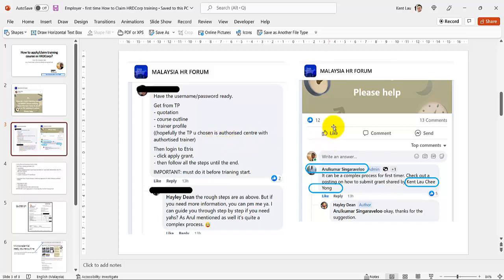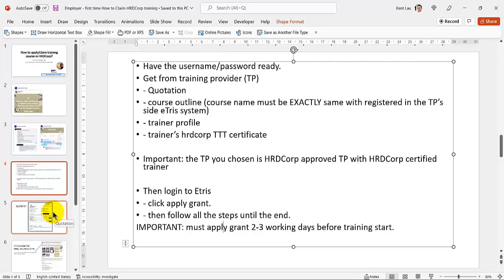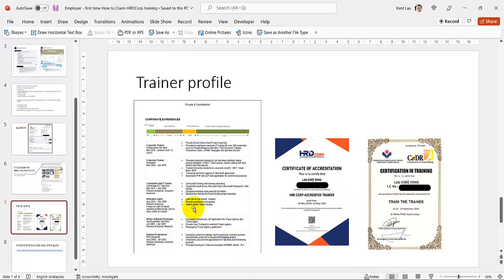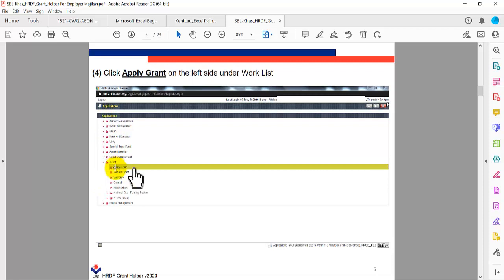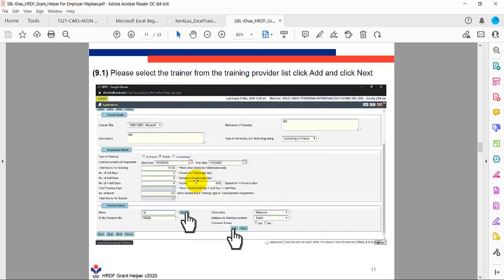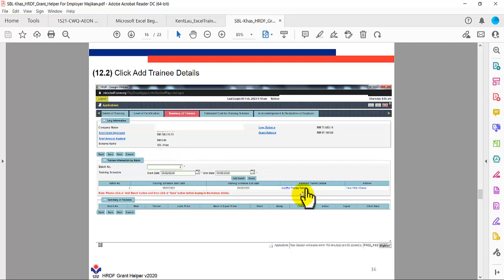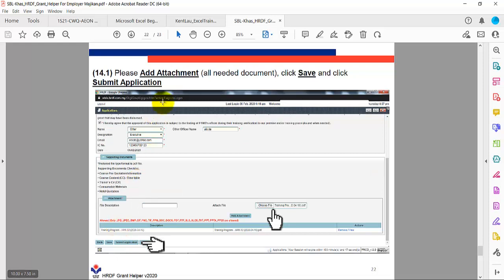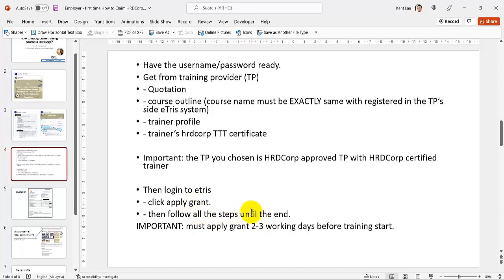Employer side How to apply grant or claim Training course from HRDCorp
Important update: Please change the SBL Khas to HRDCorp Claimable course, else you will get reject from the admin.

DO YOU KNOW WHAT IS YOUR STRENGTH?

DISCOVER YOUR TRUE PERSONALITY IN 90 SECONDS OR LESS
A groundbreaking, practical, scientifically-validated personality test to understand yourself better. Click the button below to begin: